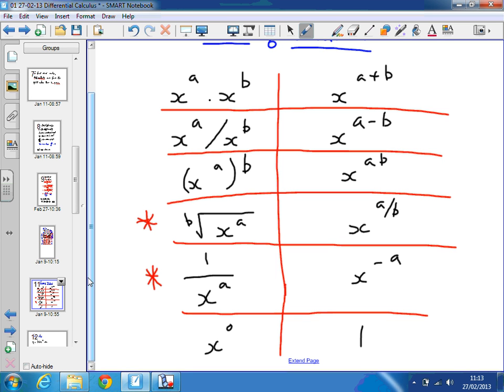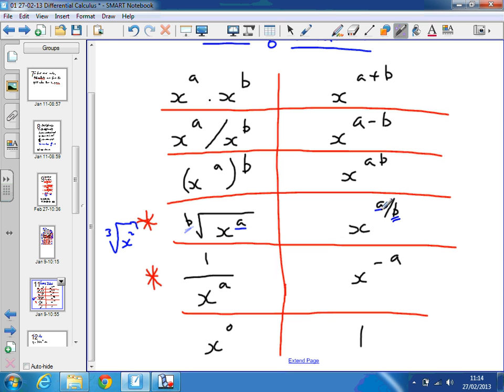BTEC Level 3 Review Laws of indices for Differential Calculus